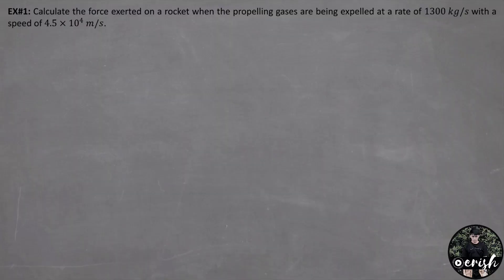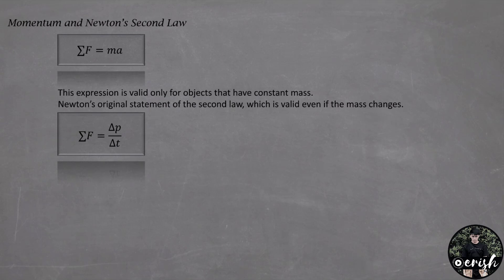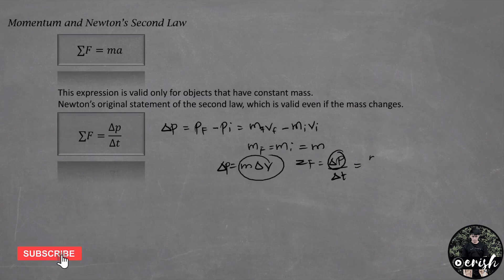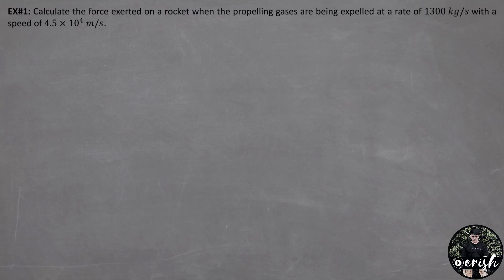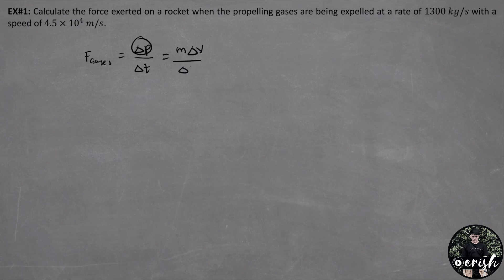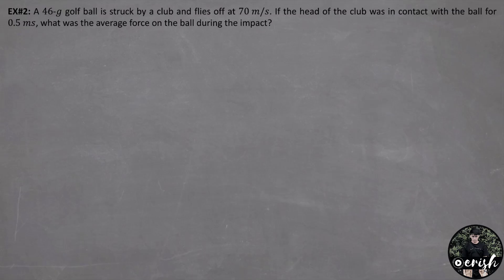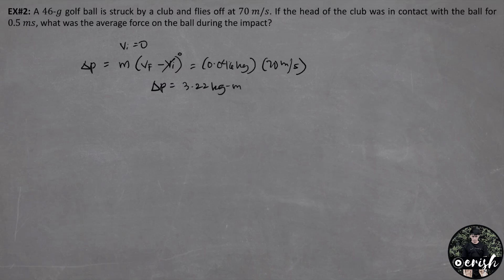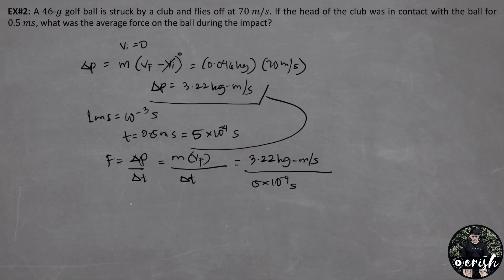Momentum and Newton's Second Law | Momentum and Collision | Physics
The two statements of Newton's Second Law are equivalent if the mass is constant.